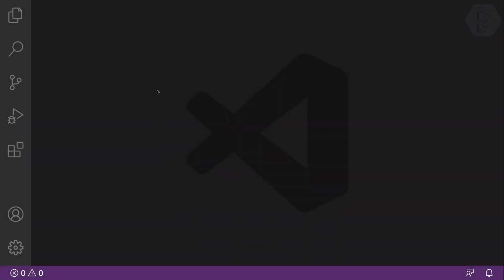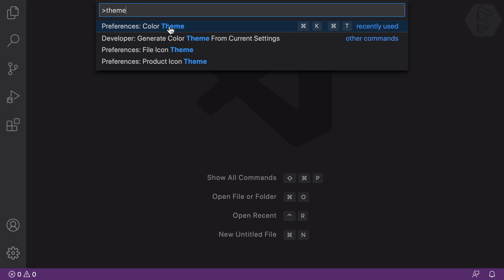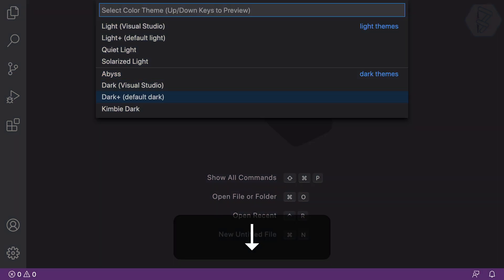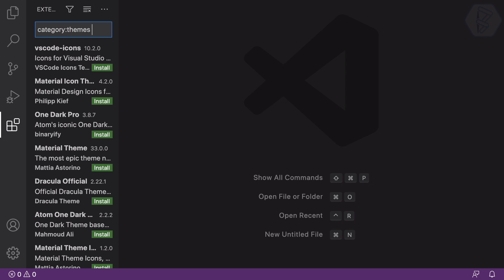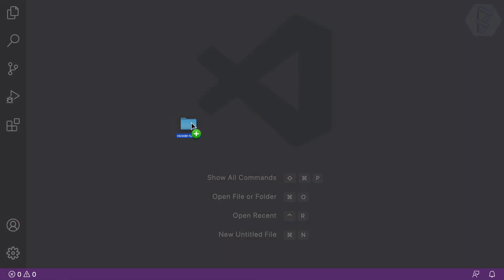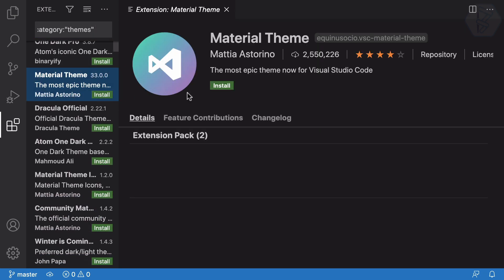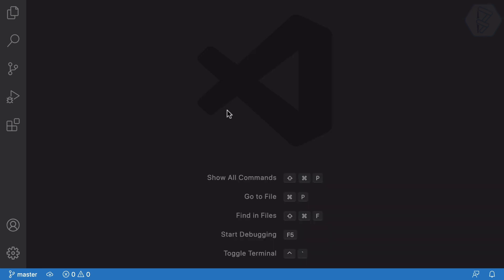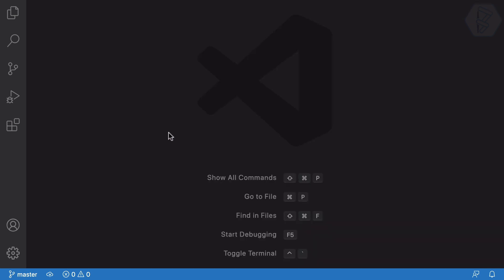02 Visual Studio Code - Material Theme in vscode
Master Visual Studio Code with Keyboard and super extensions
Material Theme for vscode

FOLLOW ME

--- QUESTIONS? ---